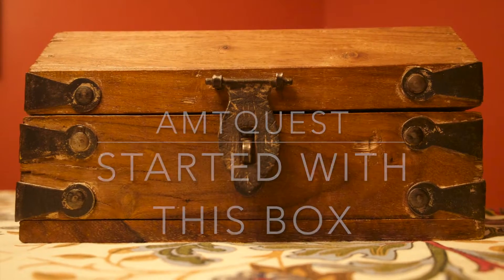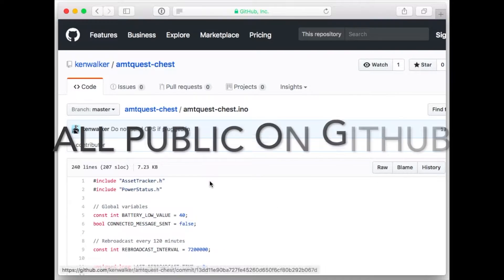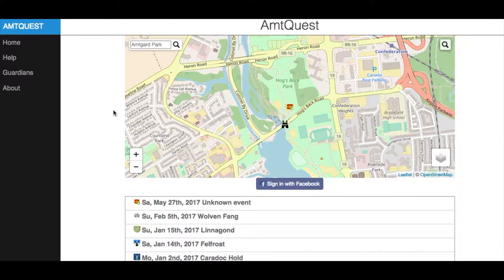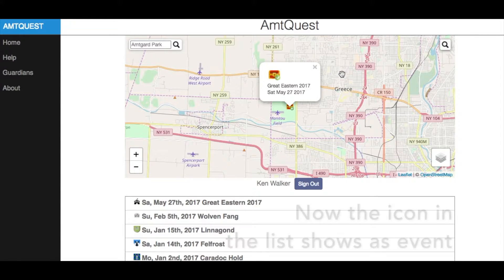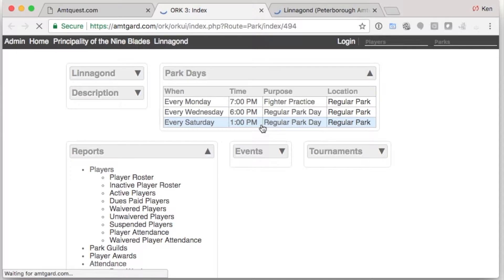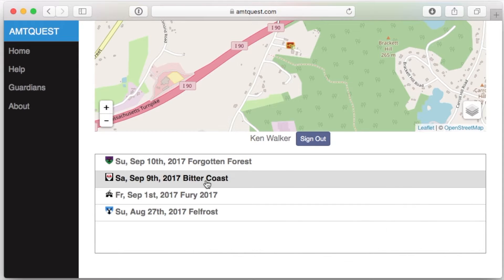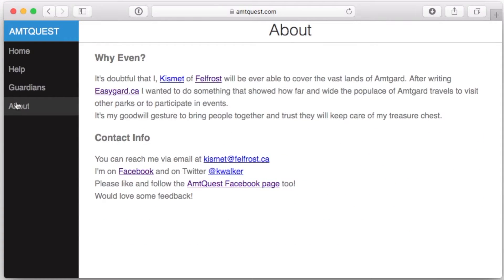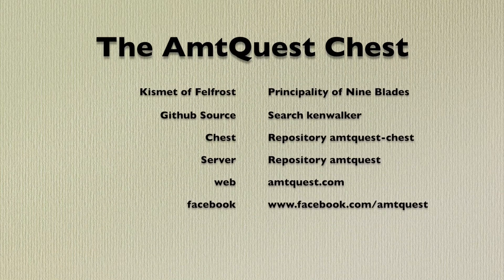AmtQuest Keep A&S Video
This is my Video description of AmtQuest for the Judges at Keep 2017